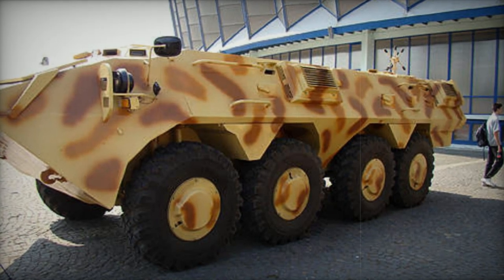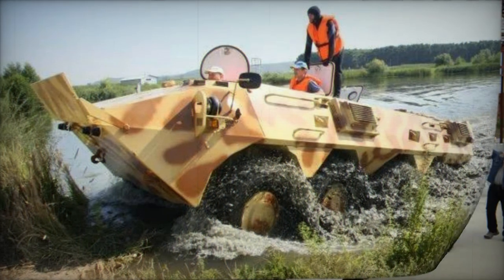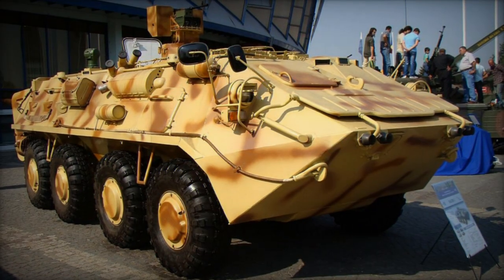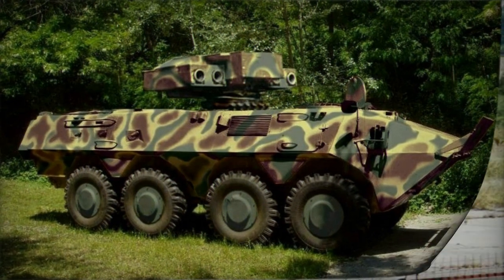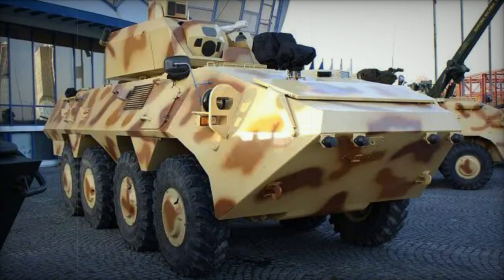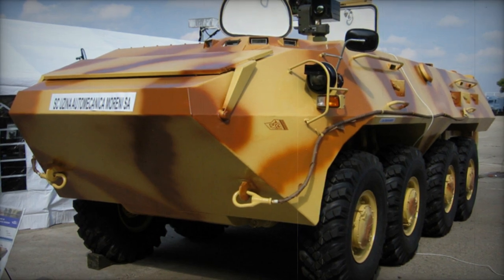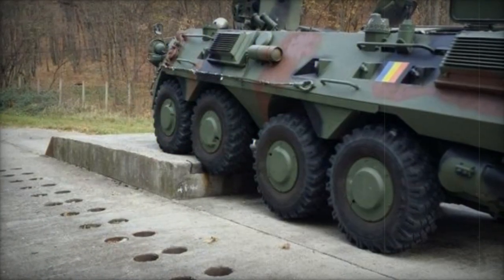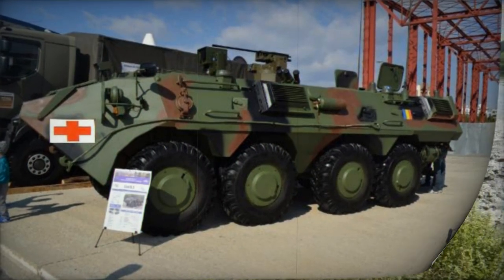Saur 2 Armored personnel carrier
The Romanian Saur-2 APC shows Western influence in its design